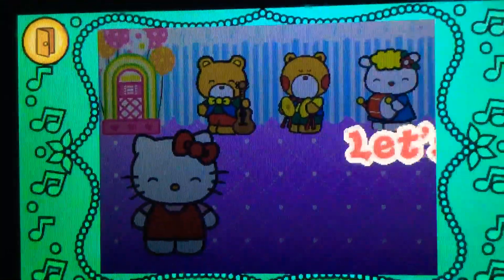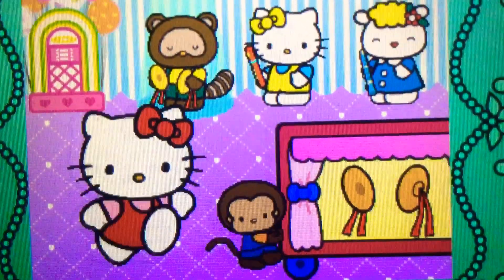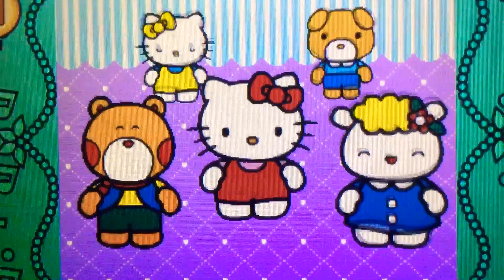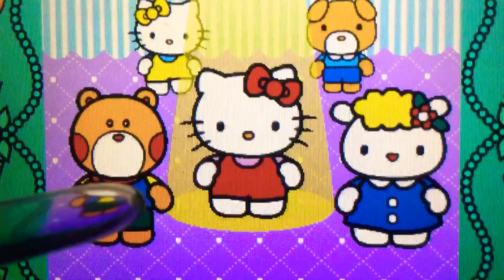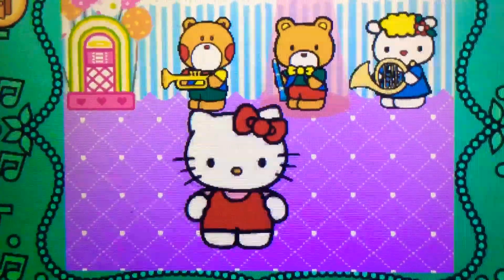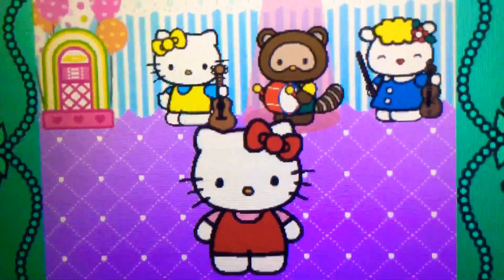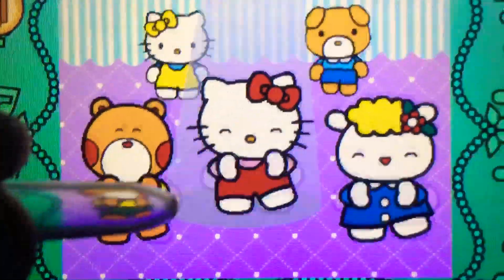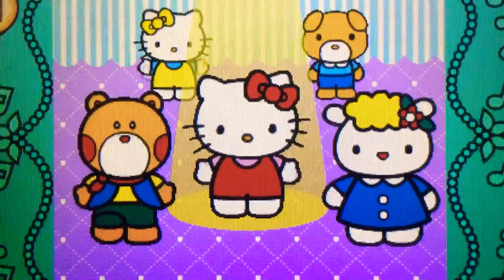Shining Saturday! Vtech Innotab Hello Kitty Let’s Dance Hard Part 6A